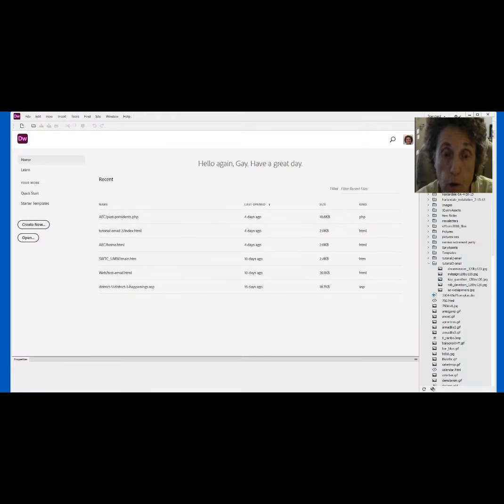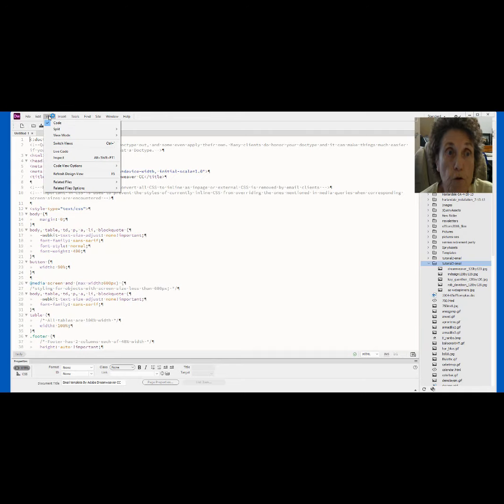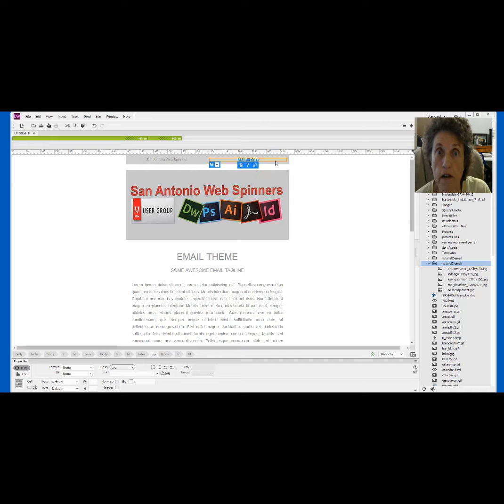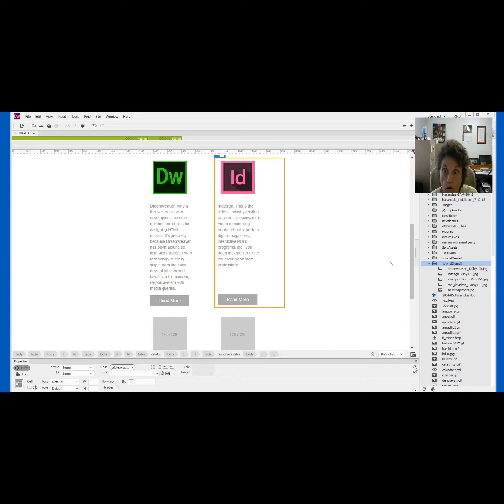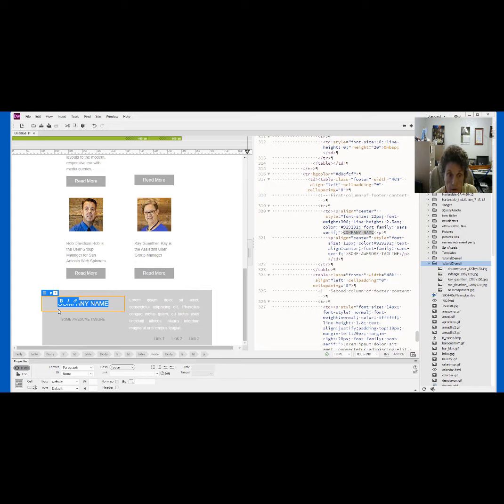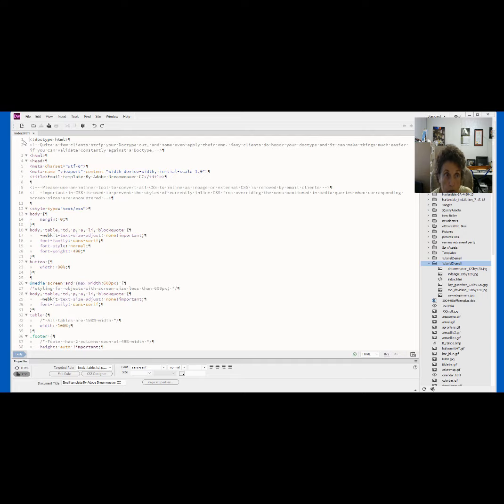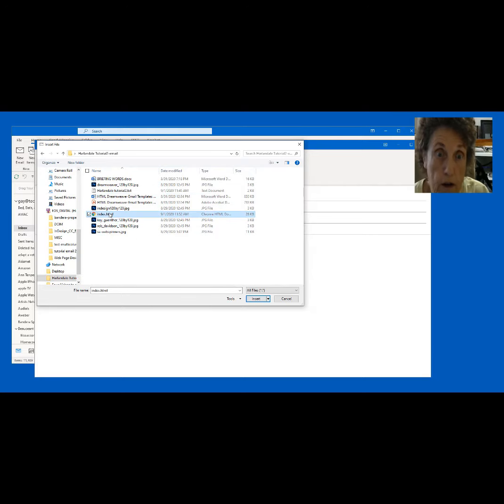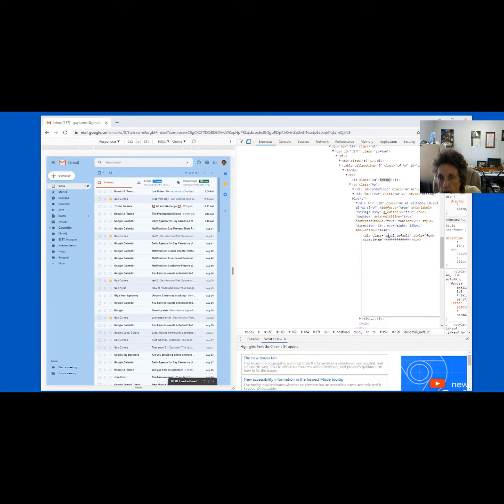Dreamweaver Email Templates and Using HTML in Gmail by Gay Carnes, September 3, 2020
Gay Carnes, member of the San Antonio Web Spinners, gives a program on "Dreamweaver Email Templates and Using HTML in Gmail." All files from the video are shared on their